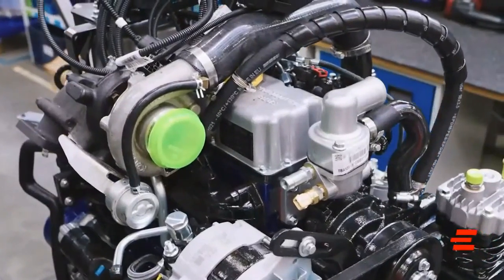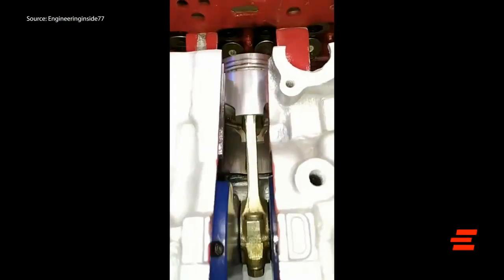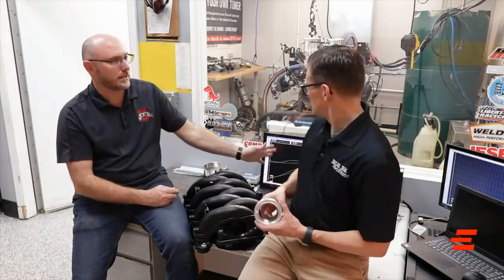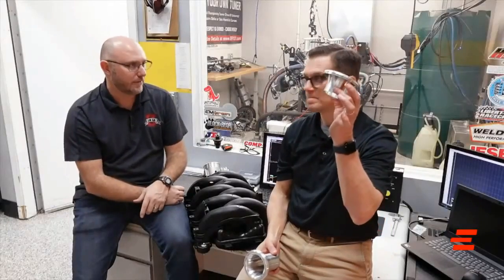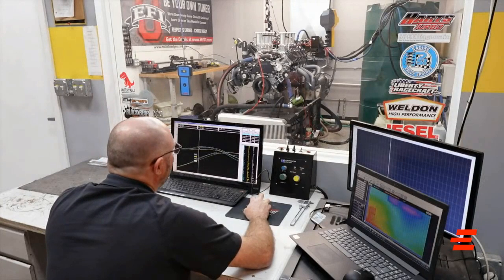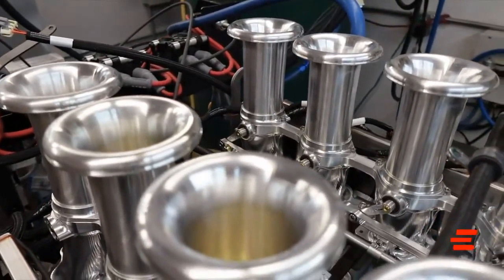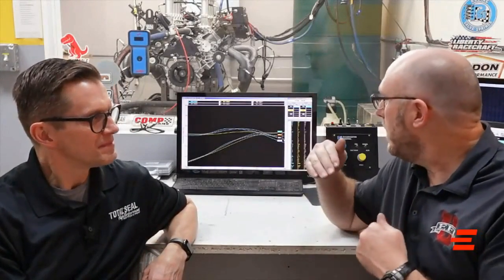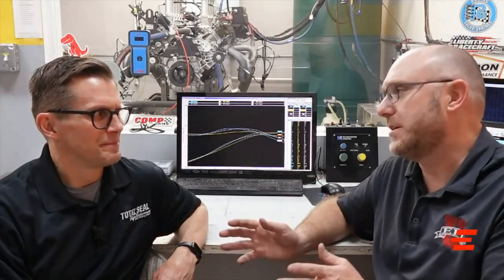Manifold Runner Length Testing (Expo 2024 - Episode 5)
For this segment we headed out to EFI University in Arizona to load a stock Ford Godzilla engine on the dyno and see what happens to the performance when we swap out different length manifold runners.

First, EFI’s Ben Strader explains what happens inside the manifold as the engine runs and how the runner length affects horsepower. Then, using the dyno, he shows us what the engine does with a 100% stock configuration before swapping the stock runners for shorter and then longer runners from innoV8 Race Engines (via Brian Wolfe and Willis Performance).

The results are surprising.

Definitely a great segment for those looking for significant performance gains without having to tear the engine apart.